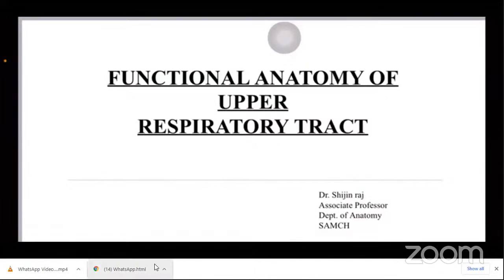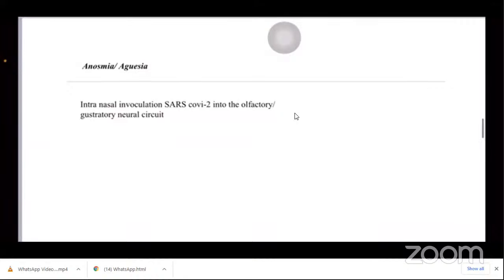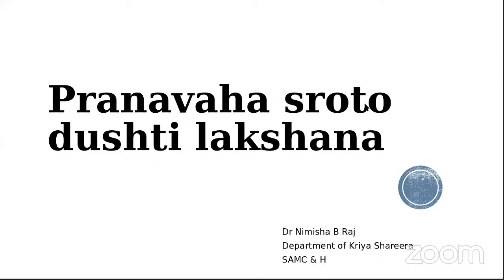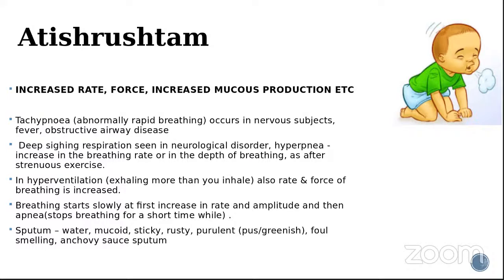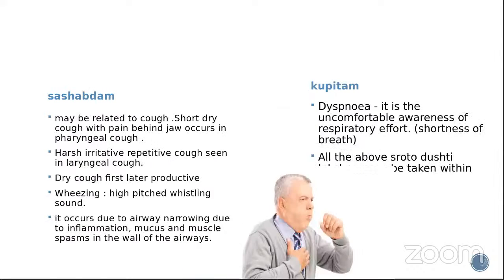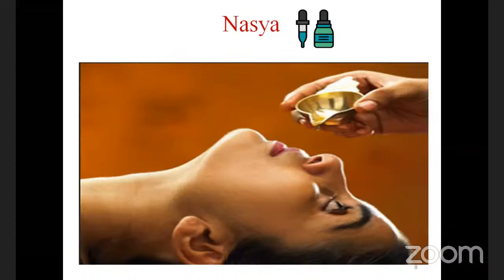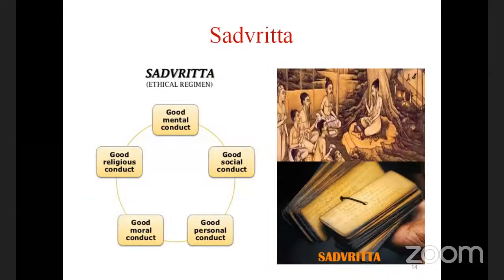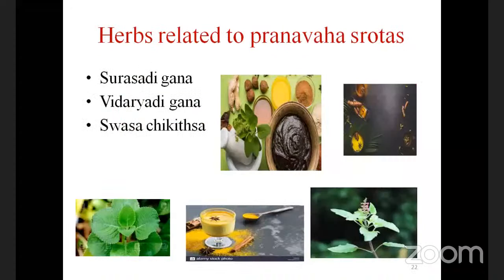National Ayurveda Day Celebration